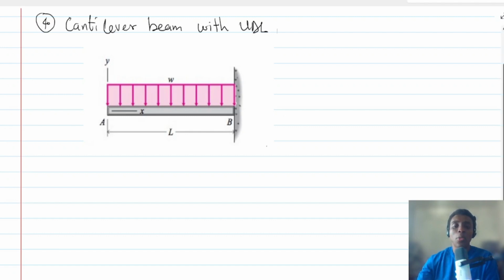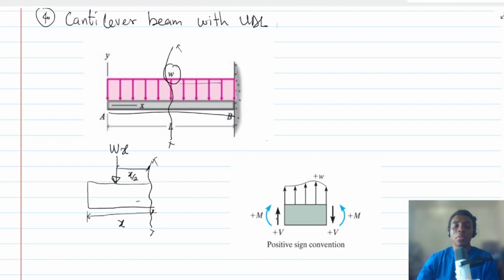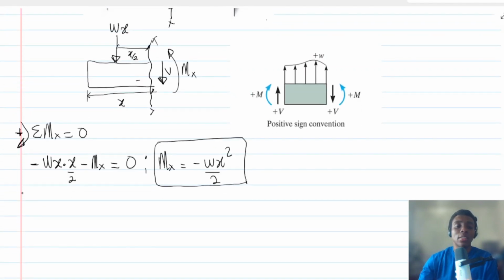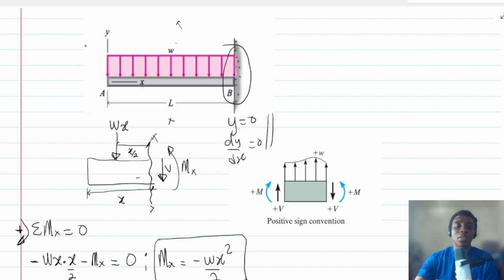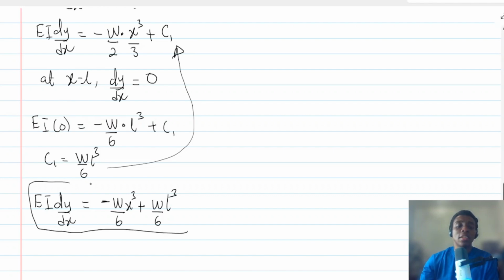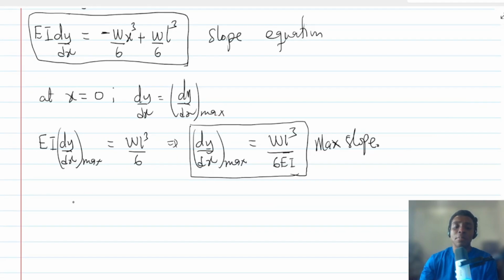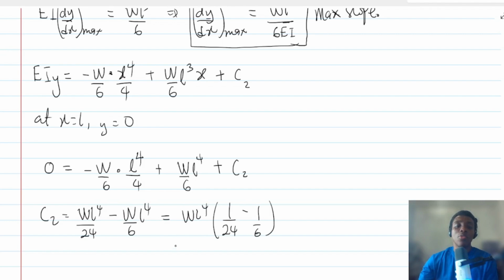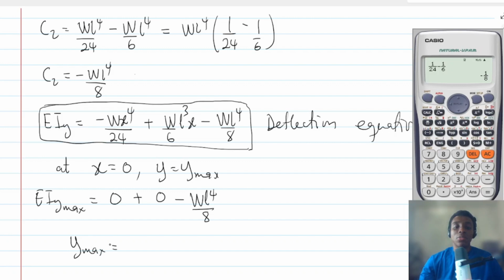Cantilever beam with Uniformly distributed load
In this video, you will learn how to find the slope and deflection of a cantilever beam with a uniformly distributed load using the method of double integration or method of calculus.
Also, you will learn the maximum deflection and slope equations and when the maximum value occurs.